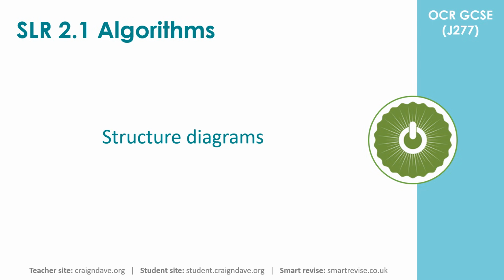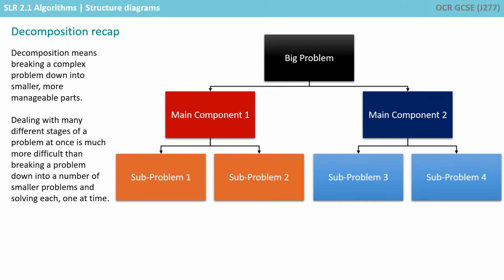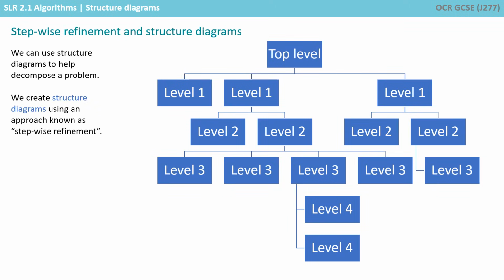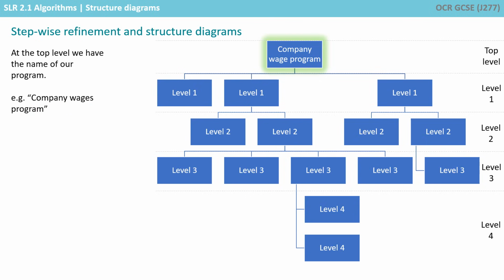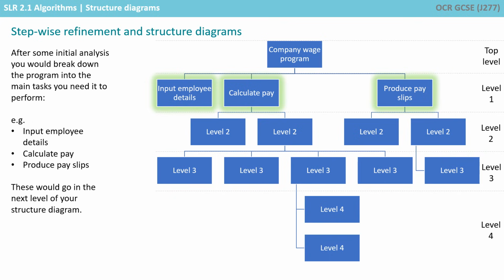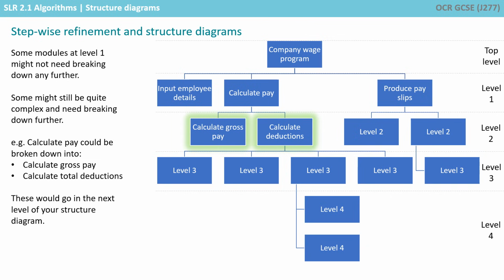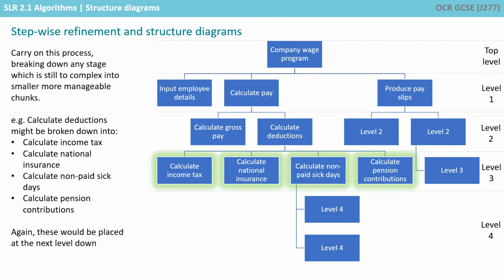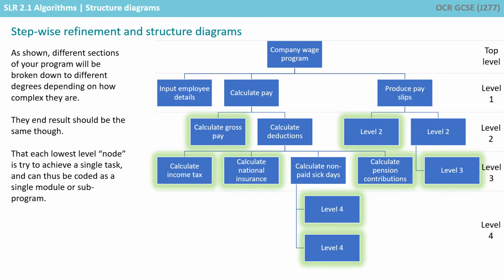53. OCR GCSE (J277) 2.1 Structure diagrams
This video explores how to create and use structure diagrams in order to help break down and structure the solution to a problem.

00:00 Structure diagrams
00:11 Intro
00:16 Decomposition recap
00:40 Step-wise refinement and structure diagrams
03:23 Recap
04:05 Outro